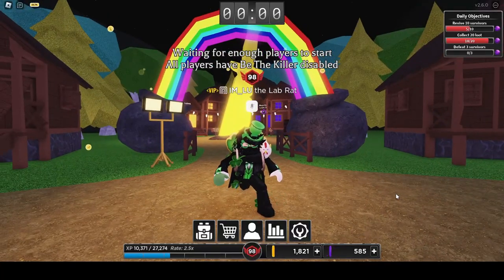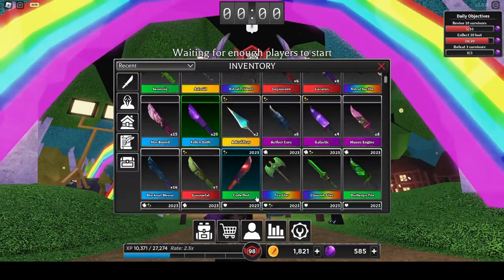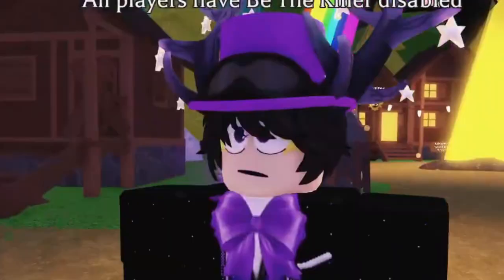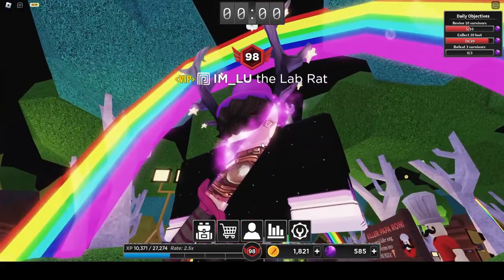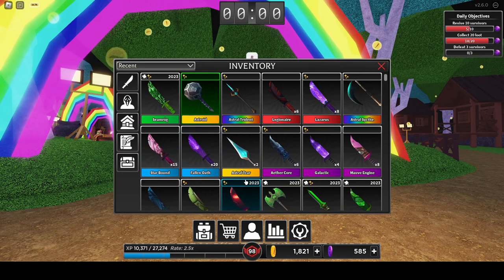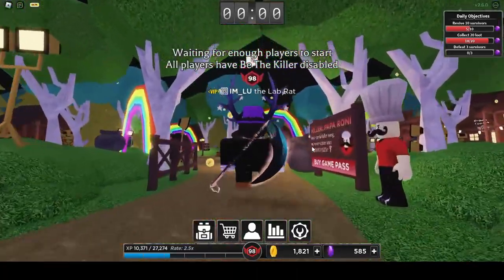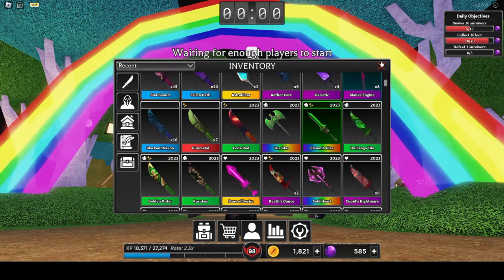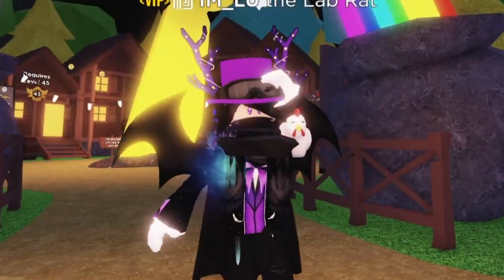ALL SPACE CRATE & ST.PATRICK'S WEAPONS 2023 Showcase // 🔪Survive The Killer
🟣Which one of these knives do you guys like the most? Still prefer the Valentine's knives we got for 2023, but we got a couple of good weapons here as well.

📌Knife Timestamps:
0:00 - 0:32: Intro
0:32 - 0:42: Blackout Meson
0:42 - 0:58: Star Bound
0:58 - 1:18: Fallen Oath
1:18 - 1:42: Gunmetal
1:42 - 2:07: Legionaire
2:07 - 2:50: Lazarus
2:50 - 3:27: Aether Core
3:27 - 4:00: Galactic
4:00 - 4:35: Mauve Engine
4:35 - 5:08: Astral Tear
5:08 - 5:51: Astroid
5:51 - 6:13: Astral Trident
6:13 - 6:37: Astral Sycthe
6:37 - 7:03: Seamróg
7:03 - 7:13: Kurukos
7:13 - 7:30: Golden Order
7:30 - 7:50: Duilleoga Tite
7:50 - 8:16: Claiumh Glas
8:16 - 8:35: Tua Glas
8:35 - 8:48: Code Red
8:48 - 9:14: That's pretty much it!

🔎No more knives down here, just tags...or is there? Muahahaha🎩